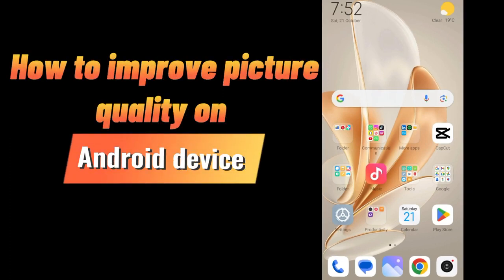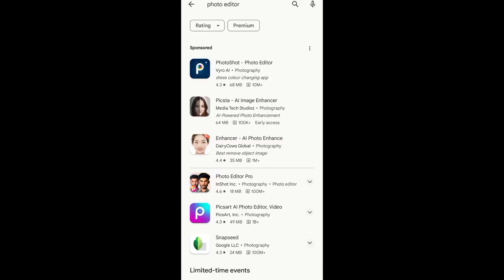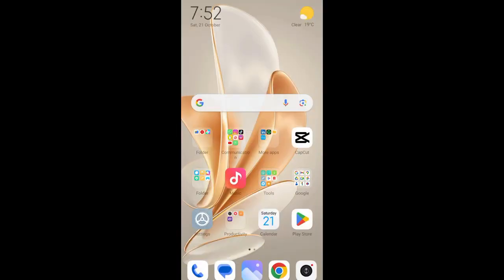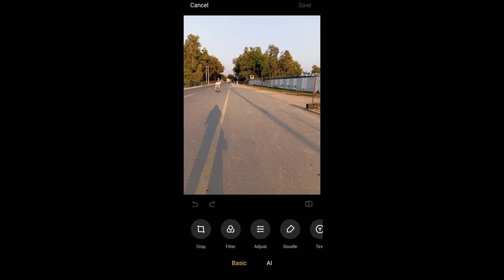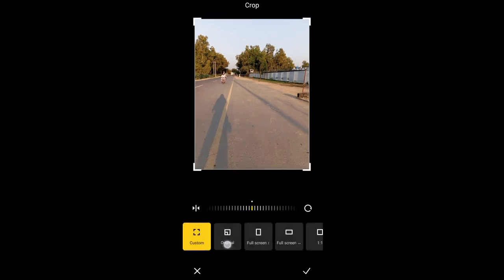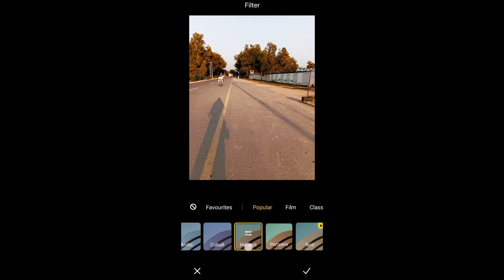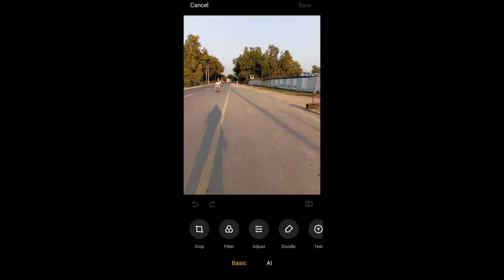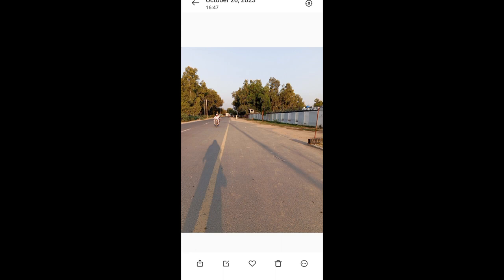HOW to improve picture quality on android device (2024)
**Title:**
Enhance Android Device Picture Quality 📸 Tips for Crisp Images & Videos

**Description:**
🌟 Struggling to boost the picture quality on your Android device? In this video, we'll share expert tips and tricks to help you achieve sharper and clearer images and videos. From adjusting settings to using third-party apps, we've got you covered! 📱💡

🕒 Timestamps:
[introduction: 00.00]
[Improve Picture Quality on Android Device: 12.05]

**Queries Solved:**
1. Android camera settings
2. Enhancing image clarity
3. Photography tips